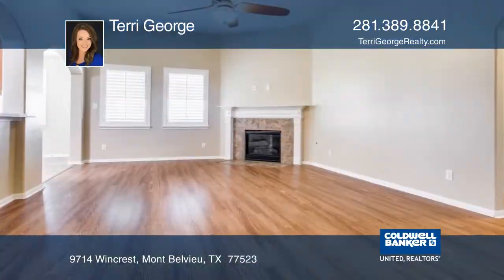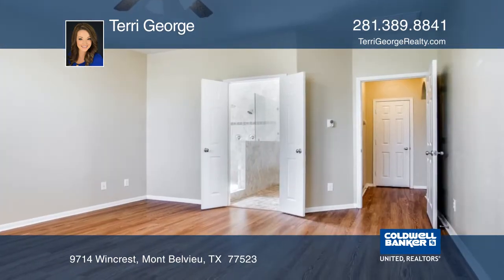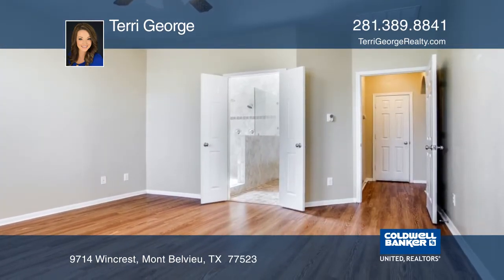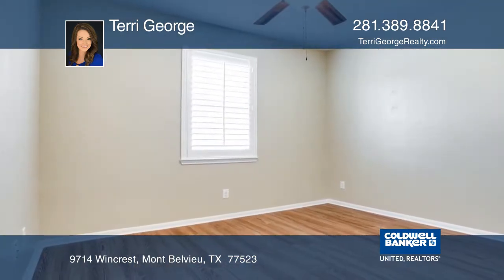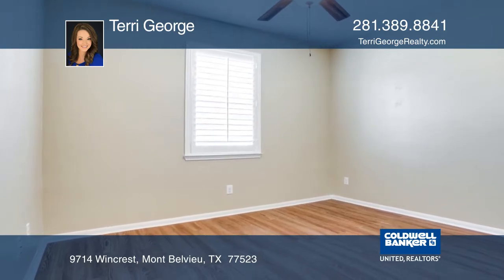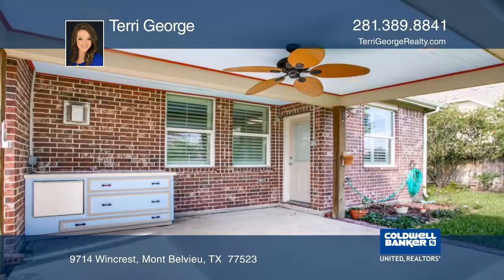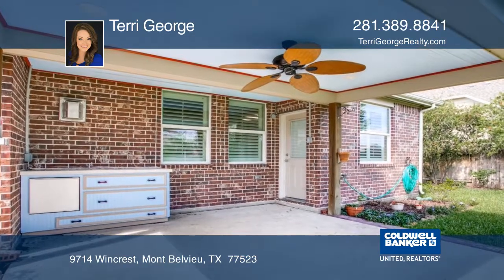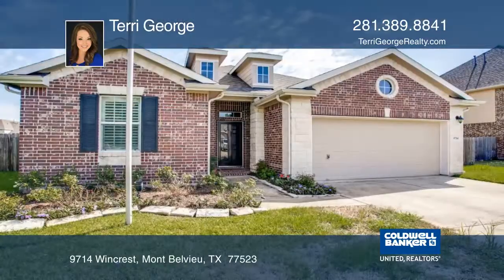9714 Wincrest Mont Belvieu, TX | ColdwellBankerHomes.com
9714 Wincrest, Mont Belvieu, TX

Charming one story home in the heart of Mont Belvieu in Barbers Hill school district! This lovely three bedroom, two bathroom home features an open area kitchen and living space, high ceilings, plantation shutters and granite countertops. In the master retreat, you will love the remodeled, oversized walk in shower, huge closet space and double sinks. The kitchen boasts beautiful cabinetry, large pantry and pass through breakfast bar. Relax after a long day or grill with friends and family on the covered back patio. Located within blocks of the schools, minutes from access to major transportation routes and did not flood! Make your appointment today!